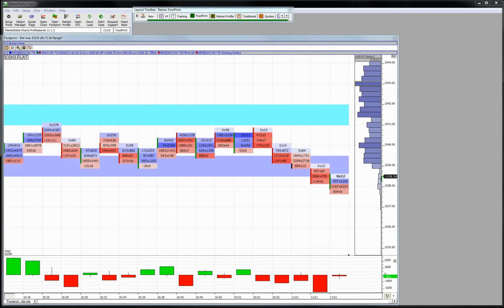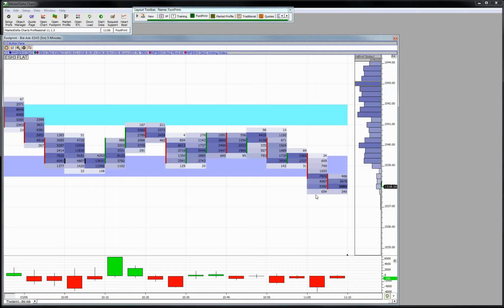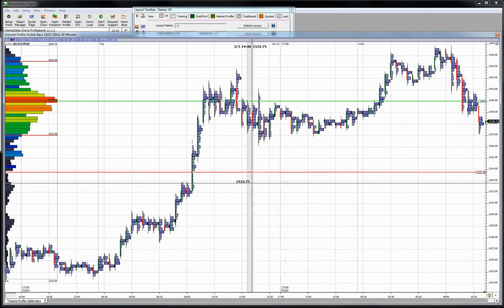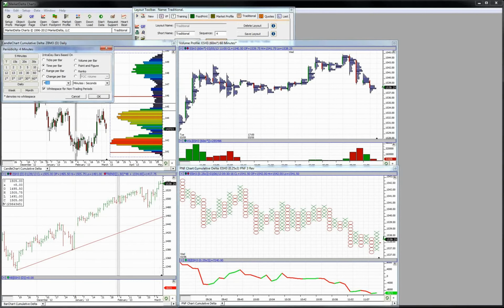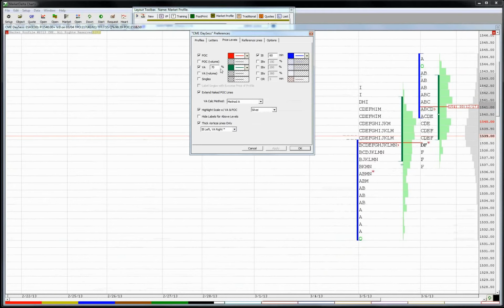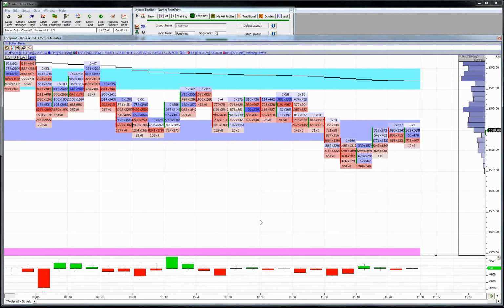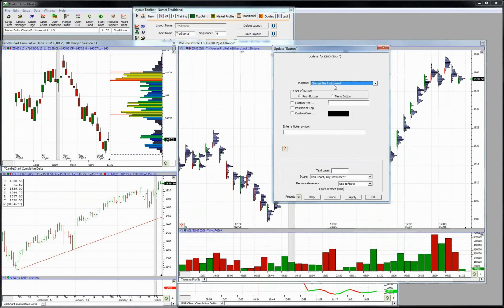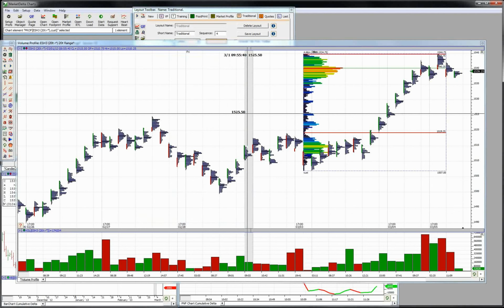MarketDelta Ask Me Anything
for more futures trading webinars.  This webinar was originally uploaded to our old BMT channel on Mar 12 2013.

Trevor Harnett answering questions about MarketDelta